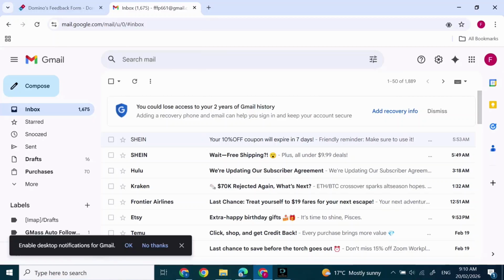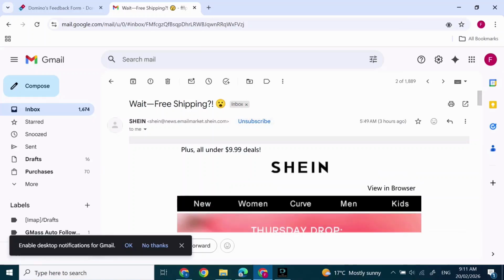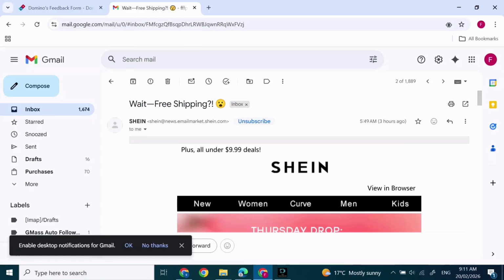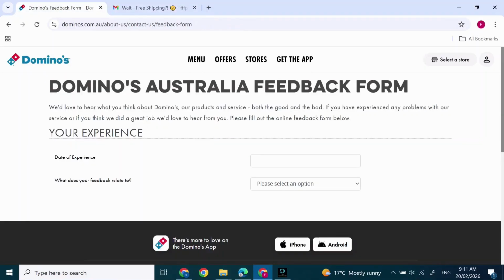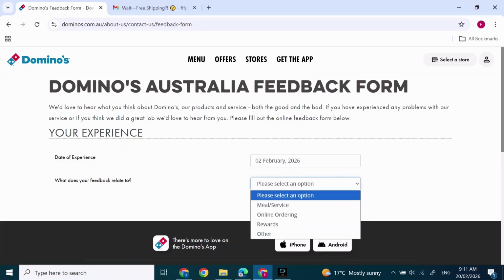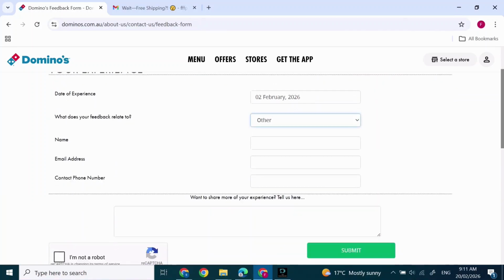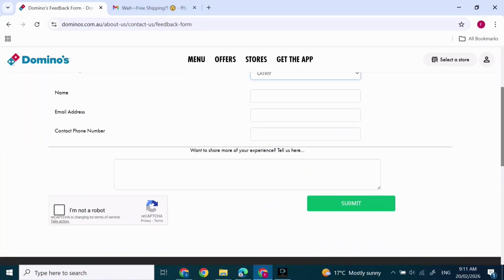How to Sign Up for Domino’s Pizza Email and Text Offers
Welcome to our step-by-step guide on "How to Sign Up for Domino’s Pizza Email and Text Offers"! If you want to get exclusive deals, discounts, and promotions from Domino’s Pizza directly to your inbox or phone, this video is for you. We'll show you how to register for Domino’s email and text offers, manage your subscriptions, and never miss a tasty deal. From filling out the sign-up form to confirming your preferences, these tips will help you stay updated on the latest Domino’s promotions.

In this video, we will show:

How to sign up for Domino’s Pizza email offers

How to register for Domino’s text/SMS offers

Tips to receive Domino’s discounts and promotions

How to manage your Domino’s email and text subscriptions

How to make sure you get all the latest Domino’s deals